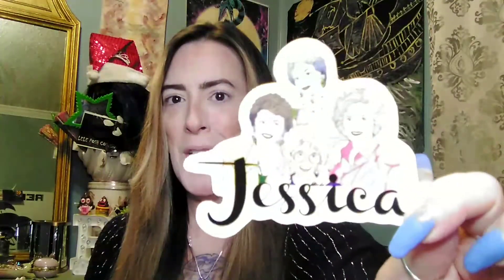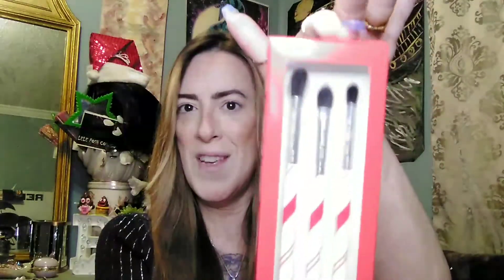Glamlite Foodie Box!beccasbeautyjournie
Hey y'all😁

FACEBOOK J'S JOHNSON
or Jessica's scentsy party
because I sell Scentsy